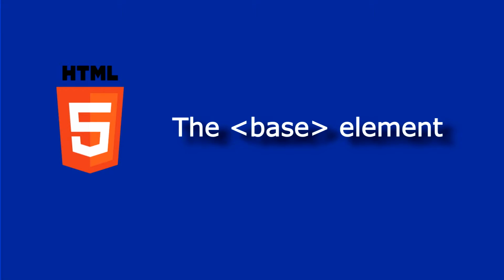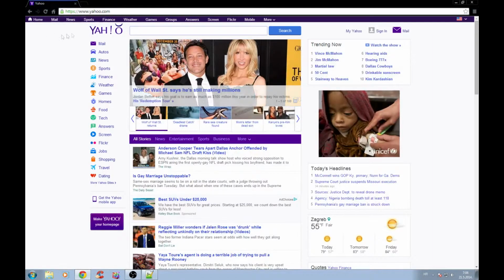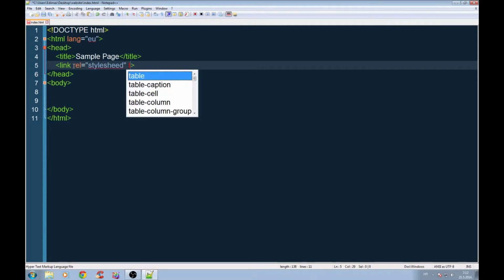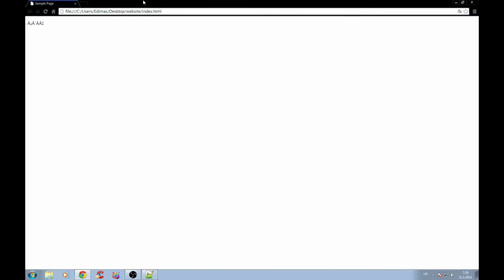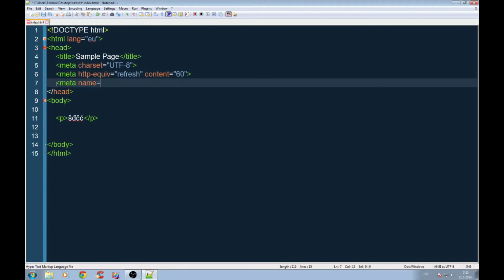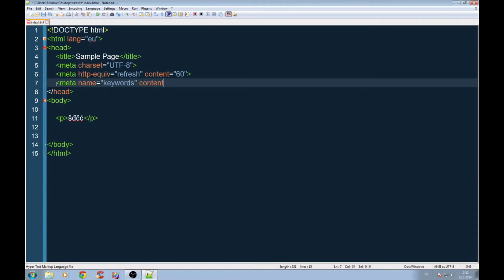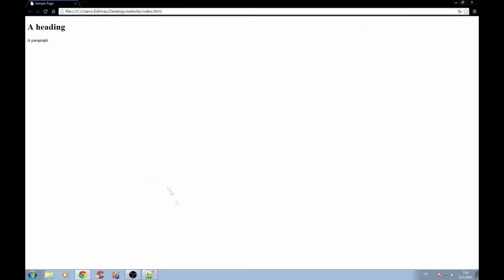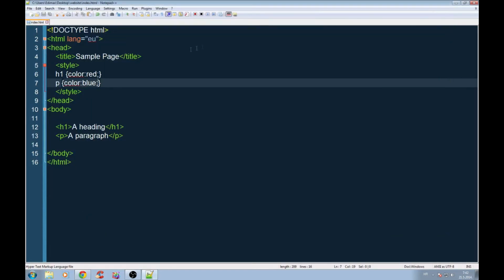HTML5 Tutorial For Beginners #2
Hi everyone!
I am Eddimax and on this youtube channel in the future you'll find a tutorials on HTML 5, CSS and tricks to making your website and much more.

In this HTML5 Tutorial For Beginners #2 I will talk about:
0:10 The root element and Document metadata.

0:19 Root element
The html element represents the root of an HTML document. A lang attribute on the root html element, giving the document's language.

0:42 Document meradata
0:44 The head element is a container for all the head elements.
0:48 The title element represents the document's title or name.
The title element:
  - defines a title in the browser toolbar,
  - provides a title for the page when it is added to Bookmarks,
  - displays a title for the page in search-engine results.
The title element is supported in all major browsers.
1:40 The base element represent the base URL/target for all relative URLs in a document.
There must be no more than one base element per document.
A base element, if it has an href attribute, must come before any other elements so that other elements in the head section uses the information from the base element.
3:25 The link element allows the relationship between a document and other resource.
The link element is an empty element, it contains attributes only.
  - hreflang attributes - Specifies the language of the text in the linked document.
  - href attributes - Specifies the location of the linked document.
  - rel attributes - Specifies the relationship between the current document and the linked document.
  - type attributes - Specifies the MIME type of the linked document.
Each link created for a link element is handled separately. For instance, if there are two link elements with rel="stylesheet", they each count as a separate external resource, and each is affected by its own attributes independently.
The meta element represents various kinds of metadata that cannot be expressed using the title, base, link, style, and script elements.
5:00 The meta element represents the character encoding for the HTML document.
The http-equiv Provides an HTTP header for the information/value of the content attribute.
The name represents a name for the metadata.
8:43 The style element is used to define style information for an HTML document.Each HTML document can contain multiple style element.